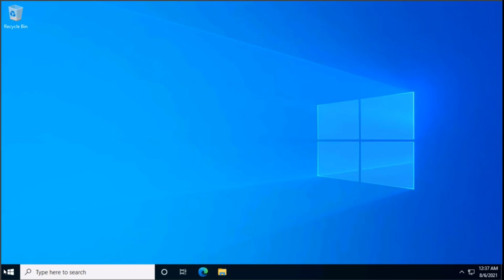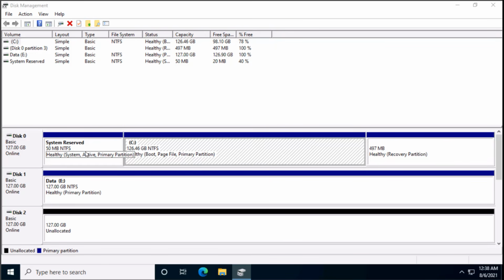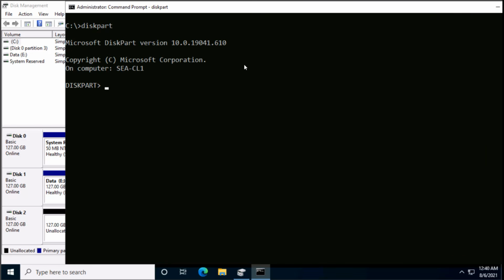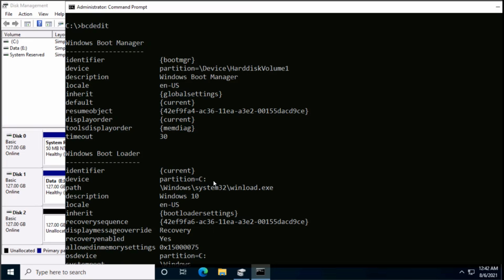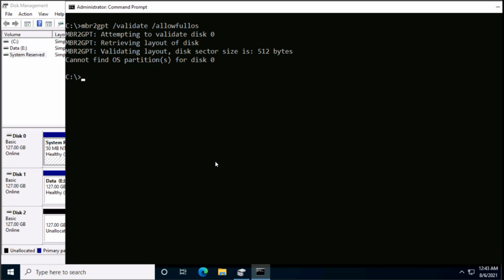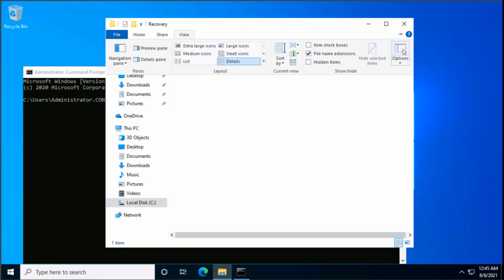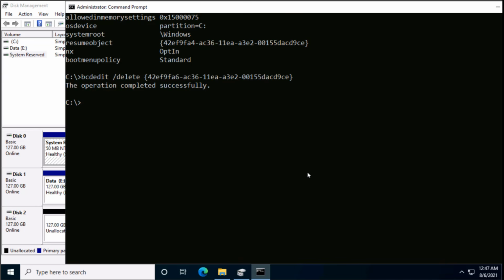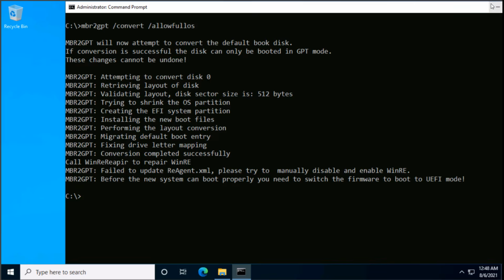MBR2GPT: Cannot find OS partition(s) for disk 0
In the process of moving Windows 10 from Legacy BIOS to UEFI using mbr2gpt command you might encounter the error that says "Cannot find OS partition(s) for disk 0" error. In this video I've addressed one of the reason behind this error.